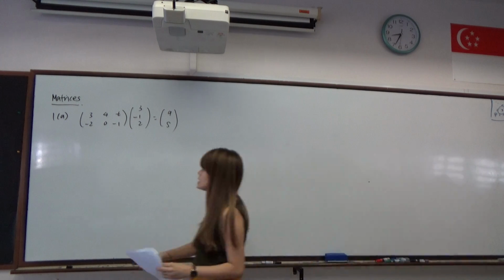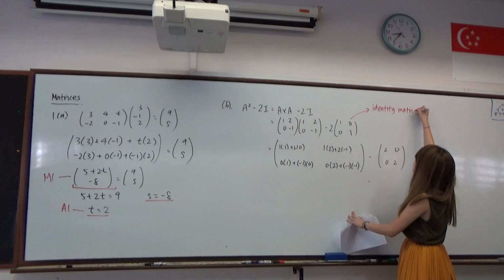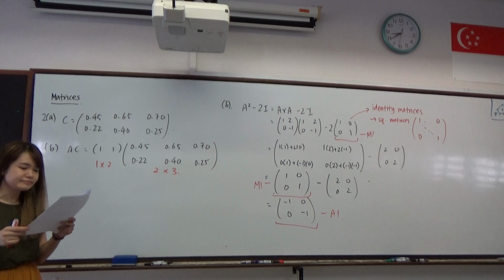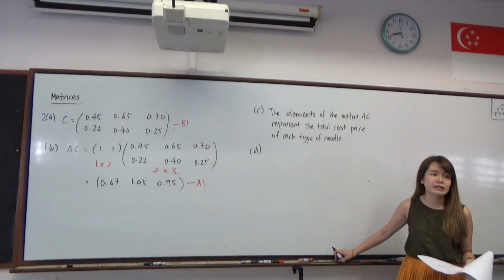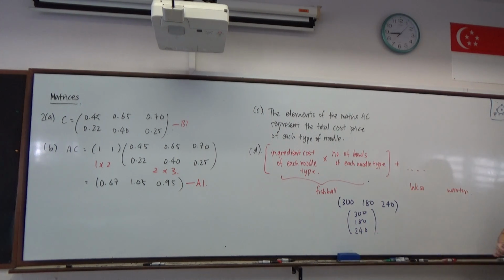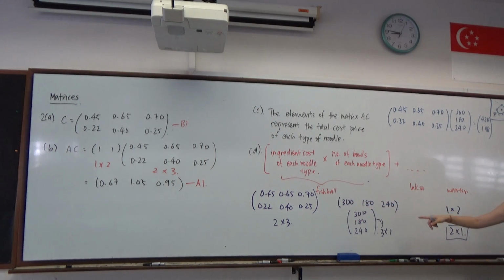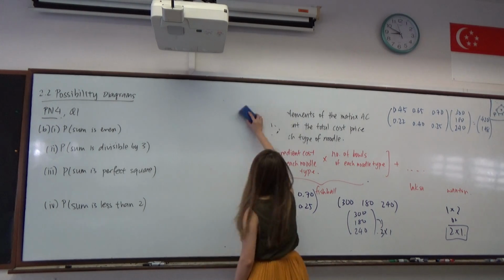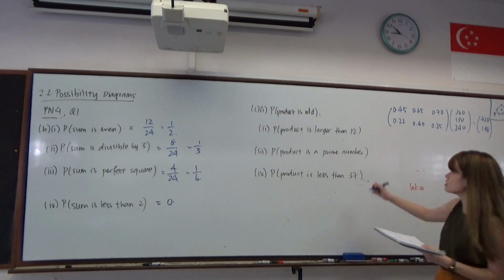EM Chpt 2 Probability Lesson 3 Part 1